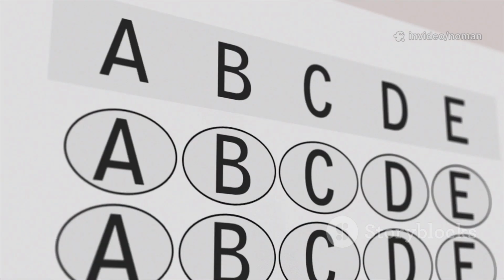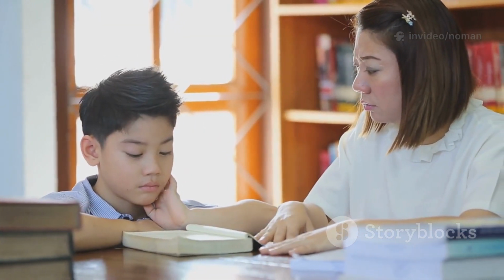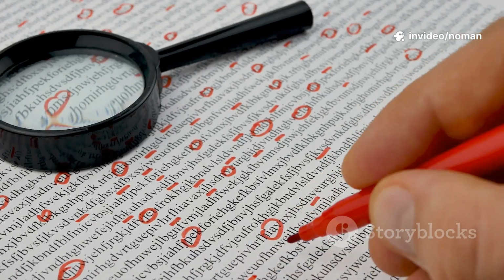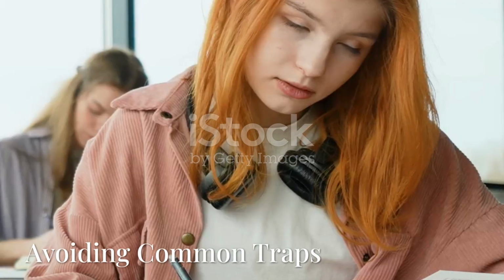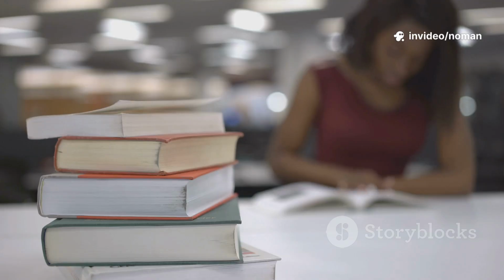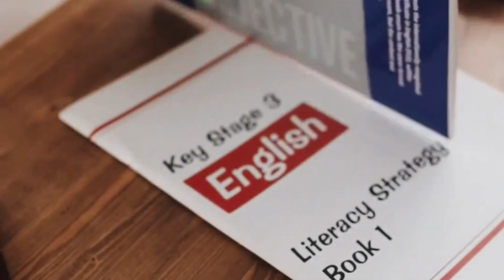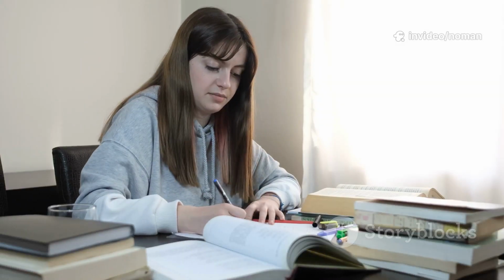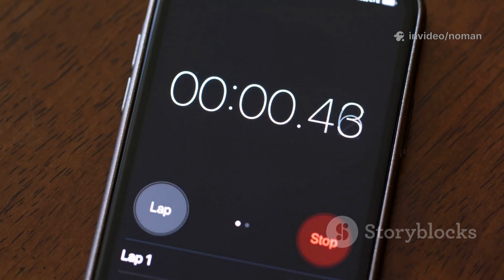Mastering IELTS Reading: True/False/Not Given Type Question Tips & Tricks.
Unlock the secrets to acing the IELTS Reading module with our comprehensive guide on True/False/Not Given questions! In this video, we’ll share essential tips and tricks that can help you achieve a Band 8 score. Learn how to effectively analyze statements, distinguish between facts and opinions, and master the art of skimming and scanning for key information. We’ll also provide helpful strategies for time management and question analysis to boost your confidence on exam day. Whether you’re a first-time test-taker or looking to improve your score, this video is your ultimate resource.